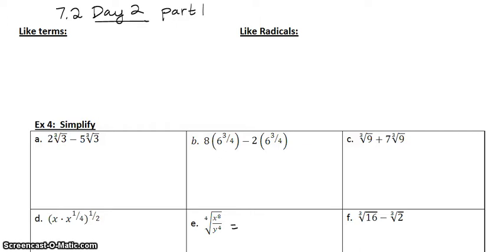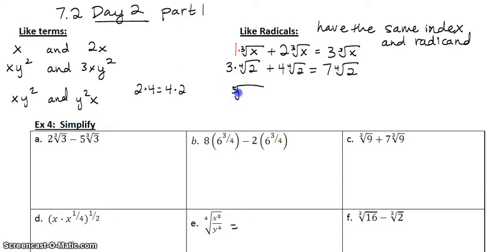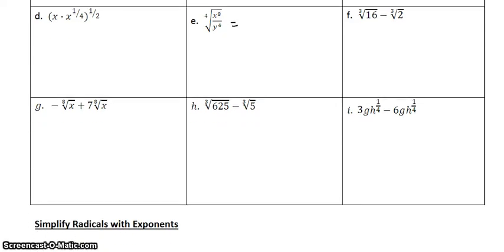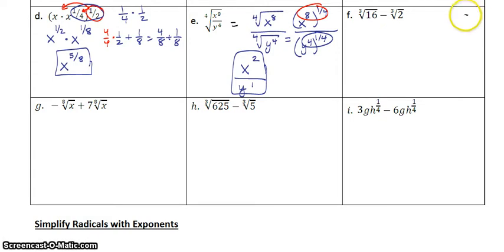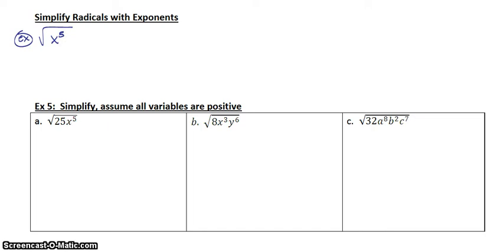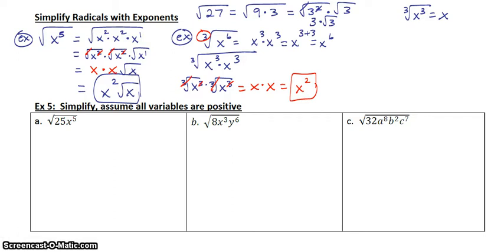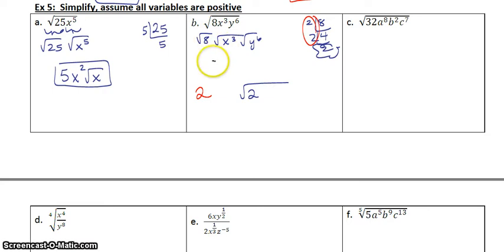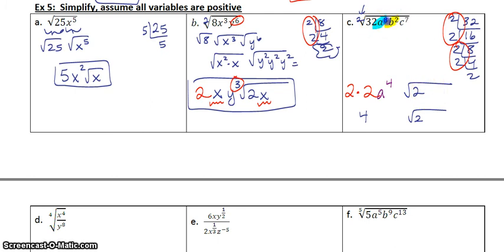7.2 Day 2 Part 1 (Properties of Rational Exponents)